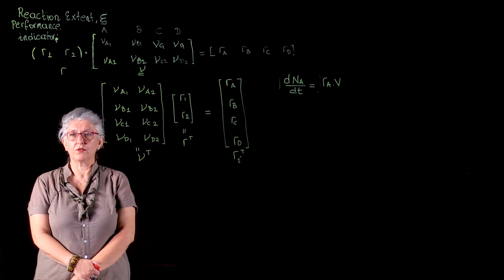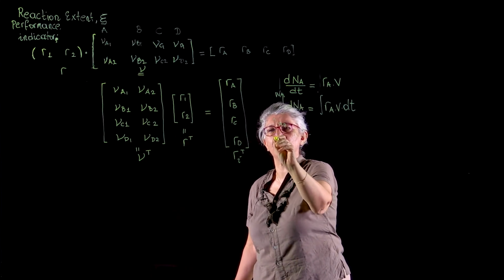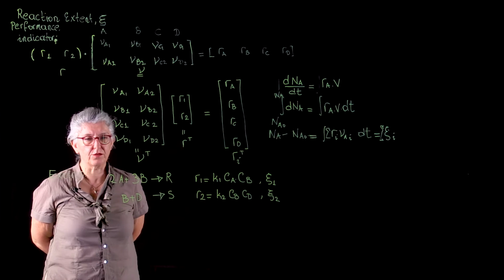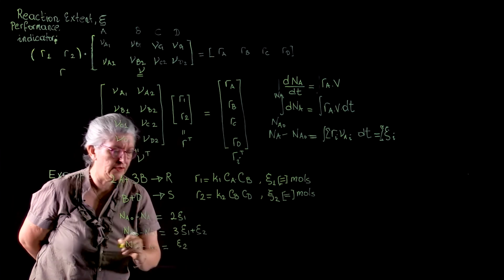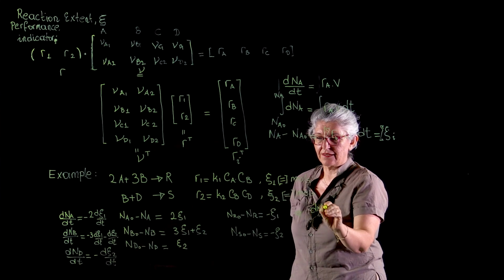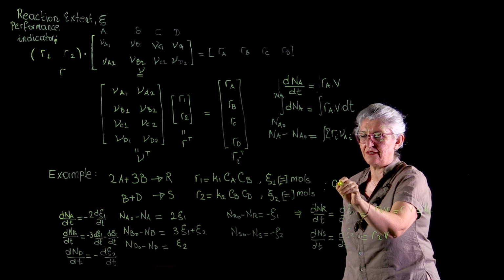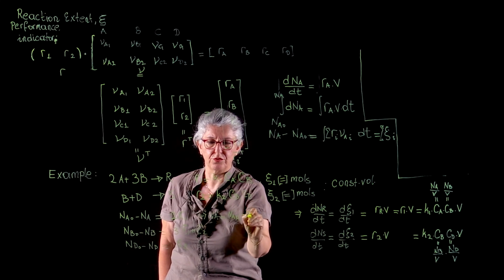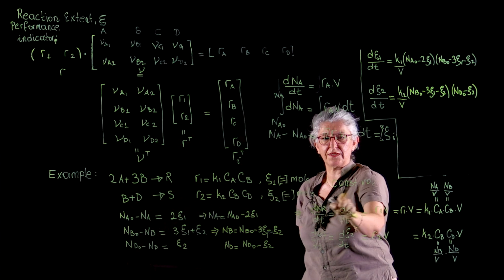8.4 - PERFORMANCE INDICATOR REACTION EXTENT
8.4 - PERFORMANCE INDICATOR REACTION EXTENT